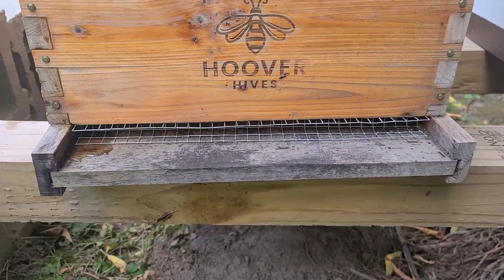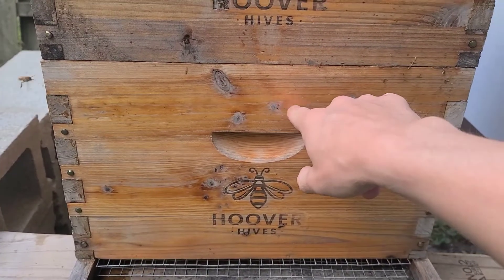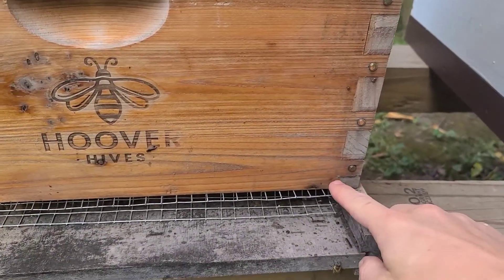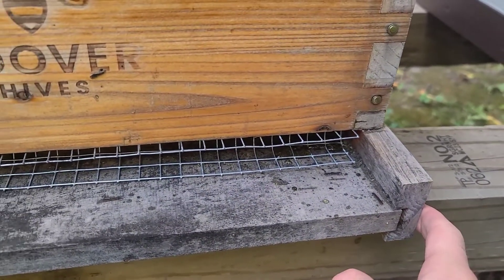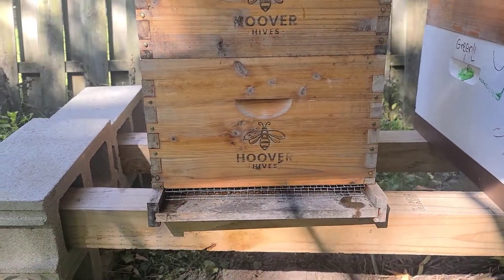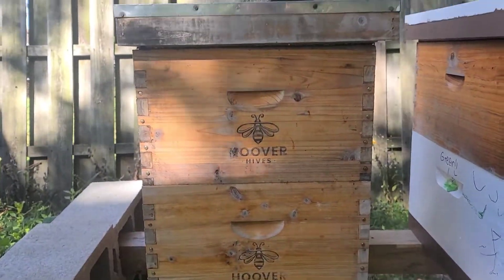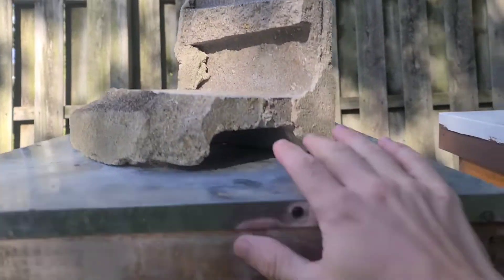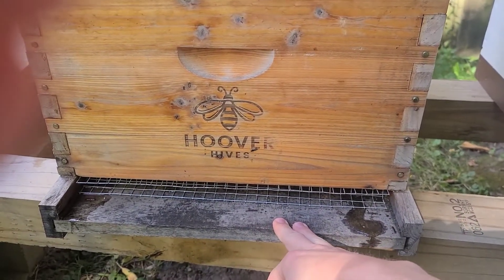Overwintering Honey Bees in Northern Climates - The Condensing Hive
Are you interested in purchasing some of our honey and other bee products?